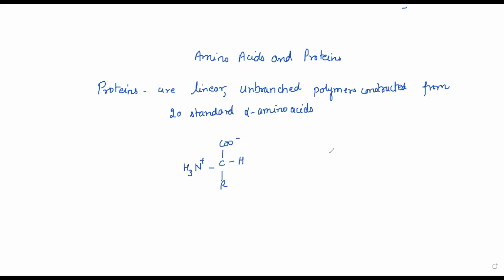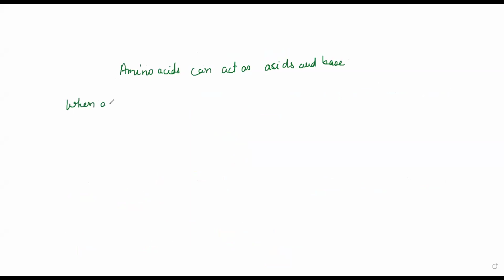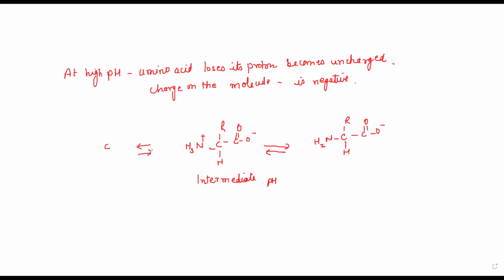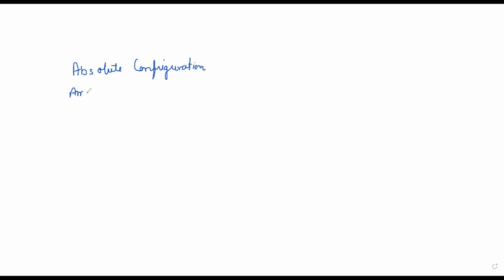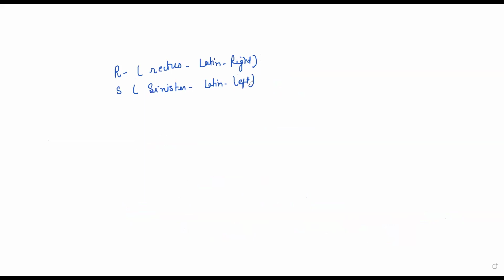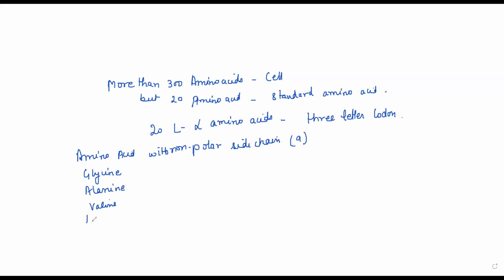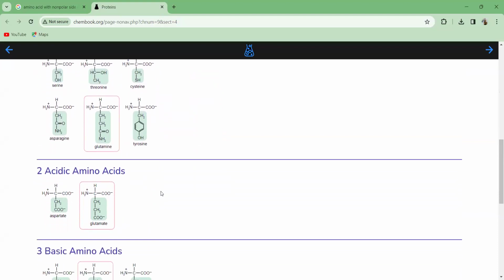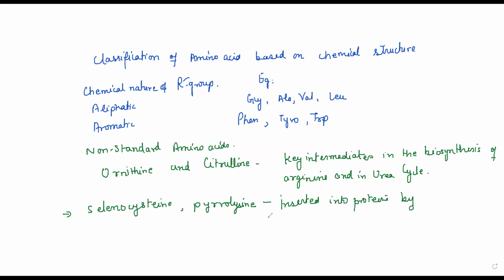BIOMOLECULES PART 1 -( AMINO ACIDS AND PROTEIN ) (CUET PG/IITJAM/CSIR NET JRF )BY RICHA BHARDWAJ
A.S.S. Science Foundation, Delhi, has excelled in the field of NTA-NET, IIT-GATE ES-EY, and other Environment related entrances. Now, we have started a blended programme for MSc aspirants. This programme is designed to tackle entrance examinations like MSc Biotechnology, MSc Environmental Science, MSc Environment Management, IIT-JAM, All Life Science related exams, MSc Biomedical Science etc., at very reasonable price. We provide live-interactive classes, access to google classroom, study kit, doubt classes etc. As per the requirement of the candidates, we are open to both regular and correspondence classes.